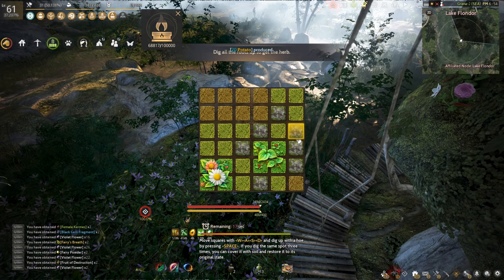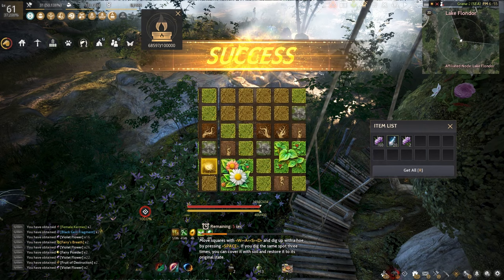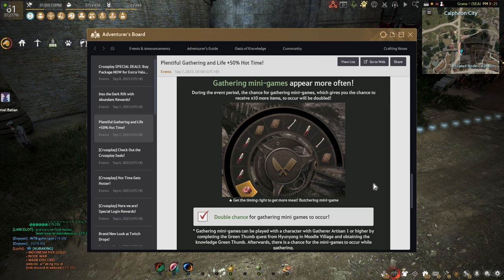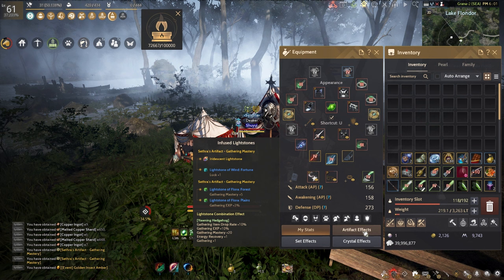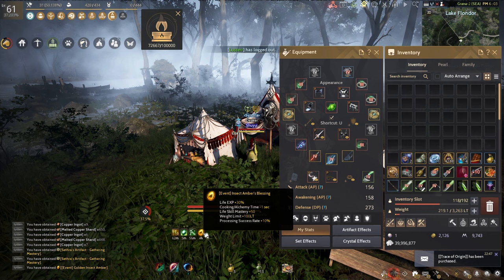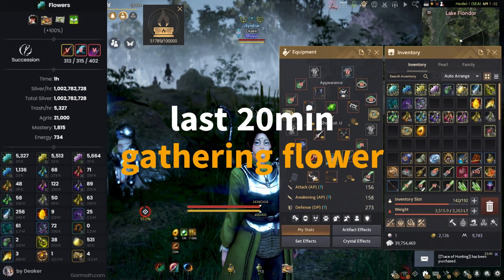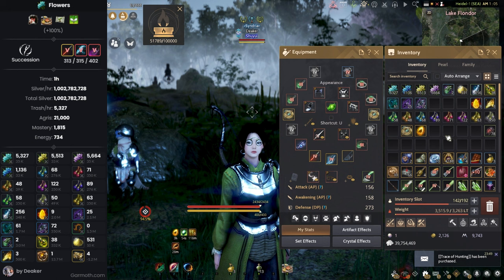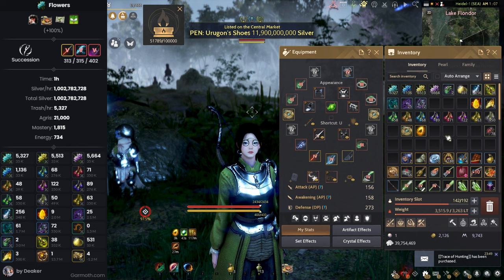Black Desert Online: Hidden Gem Spot in Kamasylvia - 1 hour - 2023 Edition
Lake Flondor make 1 billion silver per hour

Gathering Flower 1 hour at Behr with 1810 mastery gather, this gathering Flower with new mini game to see money per hour profit.

Also, the new update to gathering mini game can boost you gather material by x10 use 10 energy.

Fruit Price:
380 000 silver each
Flower
35 000silver each

:- Main profit material -:
1. Fruit
2. Caphras
3. Ancient spirit dust
4. Black Gem Fragment
5. Hard Black Crystal Shard
6. Sharp Black Crystal Shard
7.Flower

Also, weekend there are extra gathering item drop rate 10%.

Note: Use Agris point in gathering is an option to boost raw material by 10%, rare item does not affect by agris point. This make gathering lifeskill strong as grinder make per hour depend on spot grind but if u have main character that can grind then gathering with agris point not worth.

Note: Gathering Meat and Blood give more - Black Gem Fragment - that can be simple alchemy to convert Black Gem Fragment to Black Gem then final product to Concentrated Magical Black Gem it uses for enhancing manos accessory.

Black Gem Fragment Price: 550k silver each
Black Gem Price: 1 million each
Concentrated Magical Black Gem Price: 10 million each.

Basic buff:
Sea food cron meal +25 mastery
Secret book of florin + 100 mastery
Tent buff life exp 10% and energy recovery 1
Extra energy large x 7(self-made)

Golden Insect Amber - 5 Hours

0:00 intro
0:34 Event Lifeskill
1:03 gear, Lightstone, buff, mastery
1:45 Treasure chest spawn x2
2:05 1st 20min gathering flower
2:29 2nd 20min gathering flower
2:45 Treasure chest spawn x2
3:00 1-hour gathering flower

Right now, at Black Desert Online ASIA server there ongoing event:

1. Welcome to all New Adventurers and Returning Adventurers login reward!

2.  Abundant Supplies for Your Guild login reward and quest guild

3.Brand New Look at Twitch Drops

4. [Crossplay] Here we are! Special Login Rewards!

5.Hot Time exp event 1000% exp/ 100% drop rate and 100% lifeskill exp also 100 silver T4 pet at black spirit pick

6.[Crossplay] Check Out the Crossplay Seals!

7.Plentiful Gathering / Golden Insect Amber! and gathering mini games appear more often!

8.Into the Dark Rift with Abundant Rewards

9. Great Time to Focus on Bosses Seal!

intuition (Instrumental Version) - dasloe